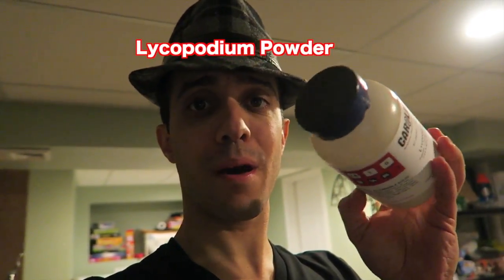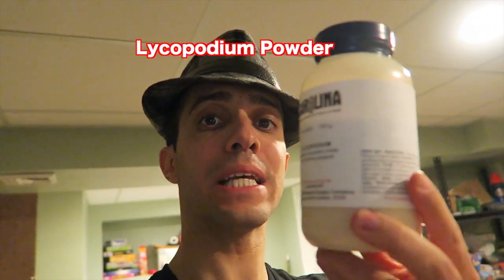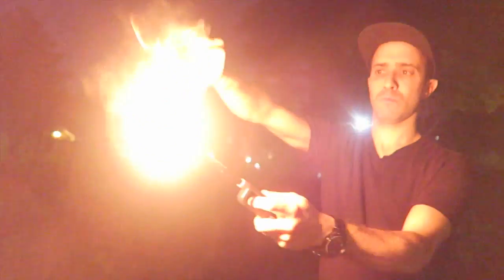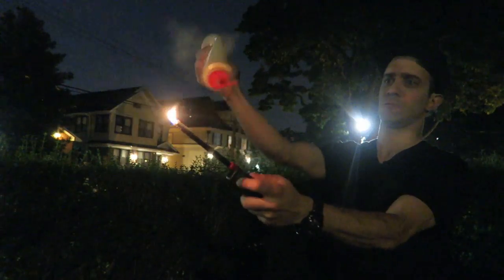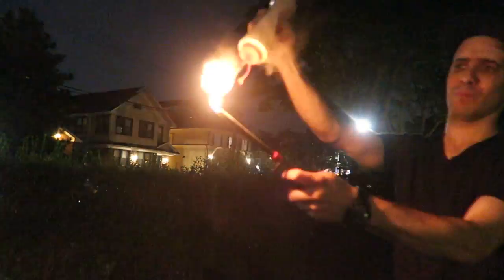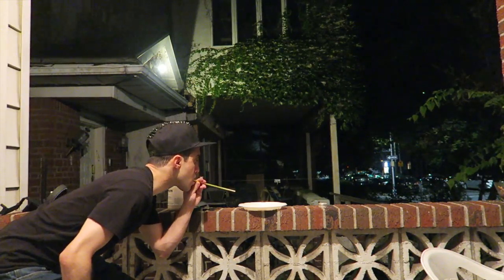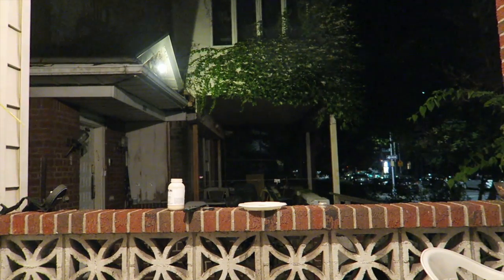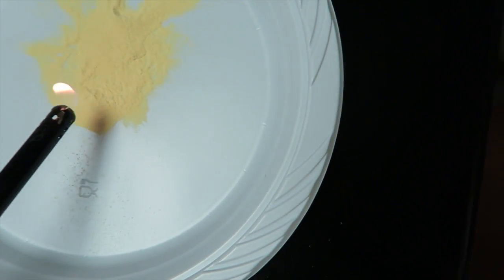Lycopodium Powder Fireball Effect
Watch as I make a lycopodium fireball! Lycopodium is a chemical that ignites when lit but it only ignites when it's dispersed in the air because it needs the oxygen to fuel it. You can't ignite lycopodium when it's sitting in a pile. It needs oxygen to create the fireball.